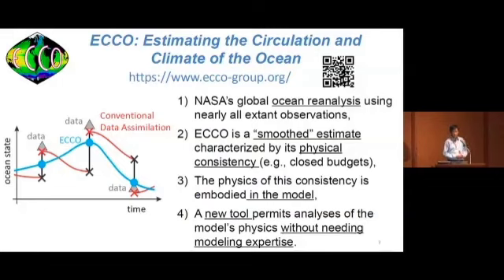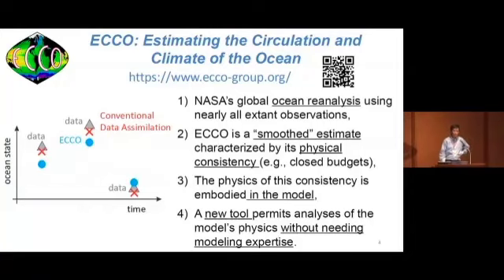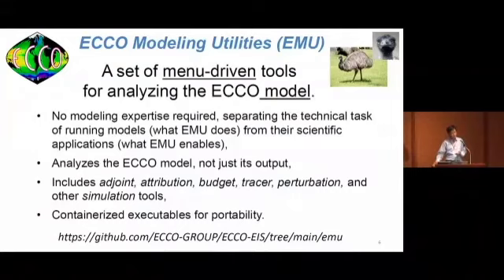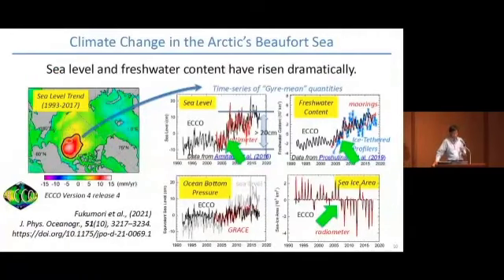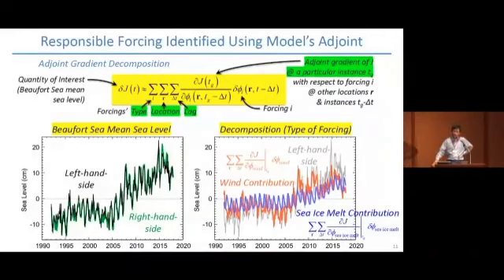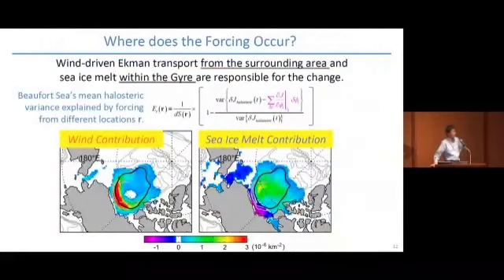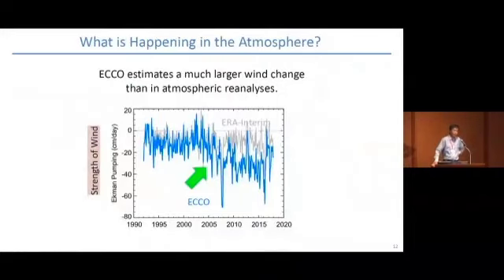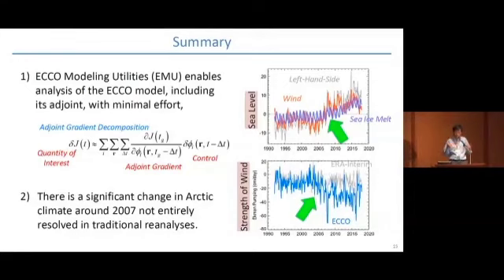“Adjoint Modeling”: Understanding Mechanisms of Climate Change Using the Machinery of ECCO Data Ass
“Adjoint Modeling”: Understanding Mechanisms of Climate Change Using the Machinery of ECCO Data Assimilation

Ichiro Fukumori
6th WCRP International Conference on Reanalysis
2024/10/31